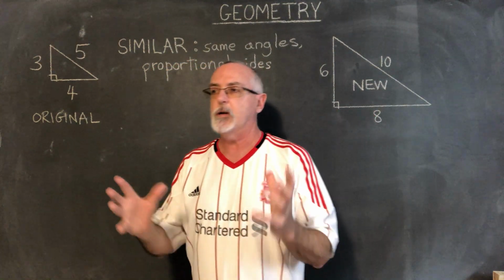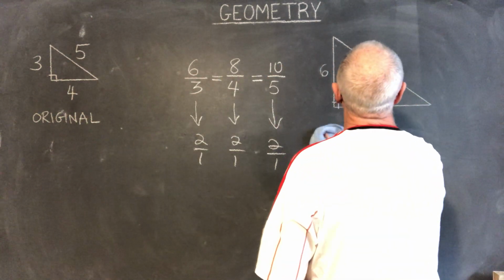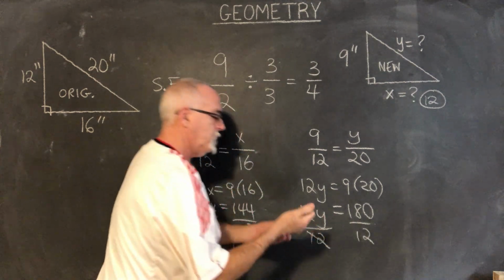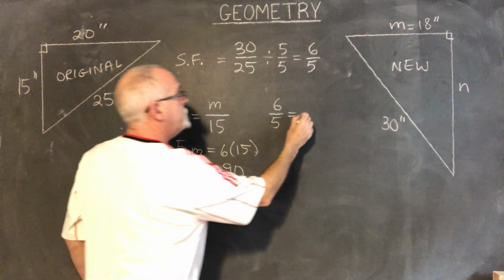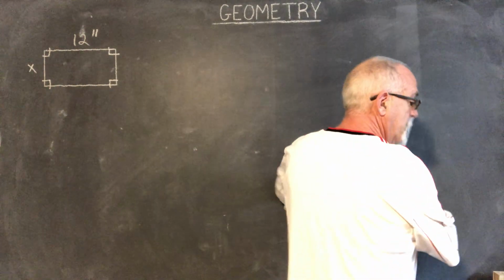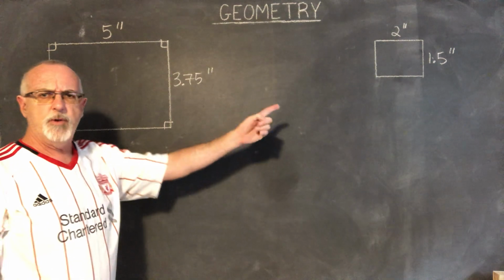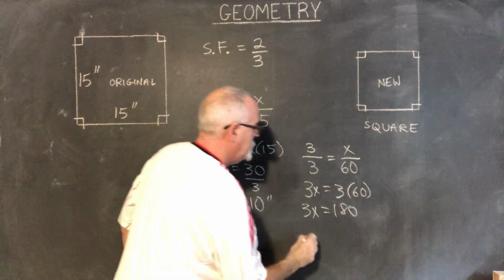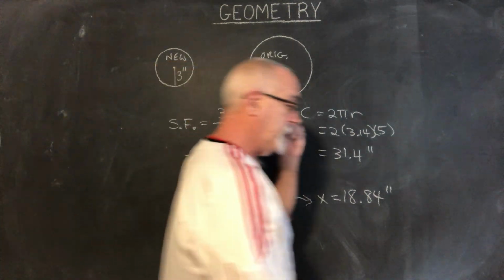Geometry - Similarity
Similarity, as it applies to triangles, rectangles, squares, circles, and...sort of...to dogs.